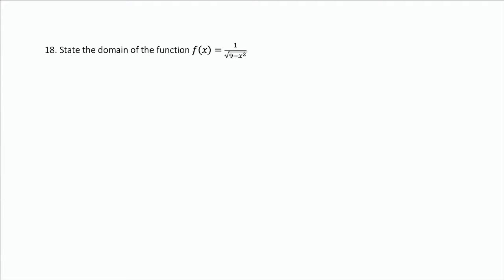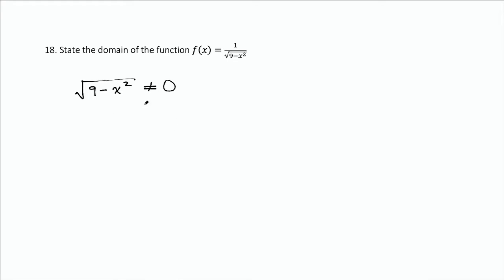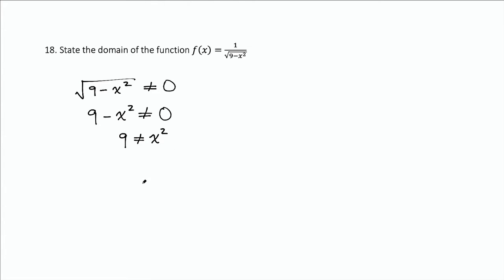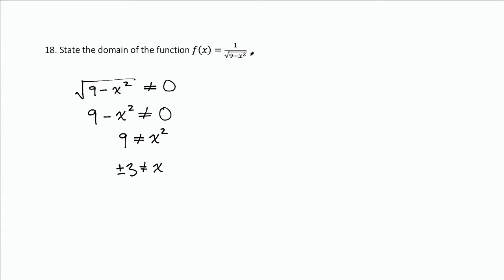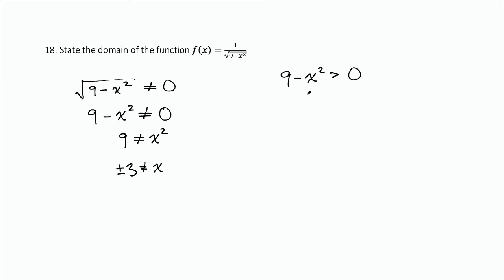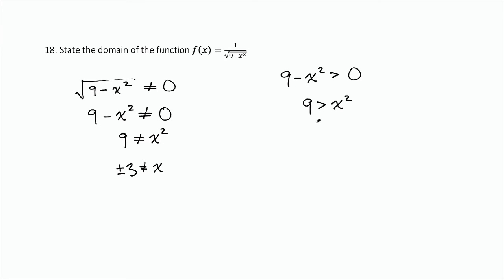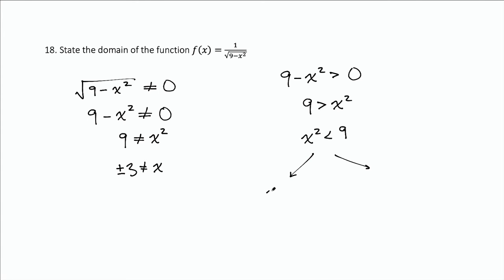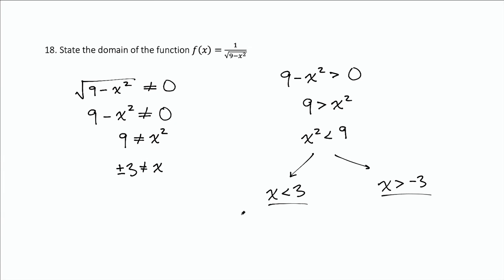Find the Domain of a Function with a Square Root in the Denominator